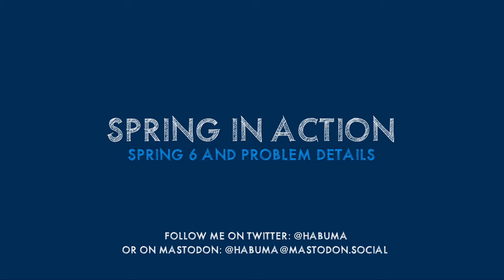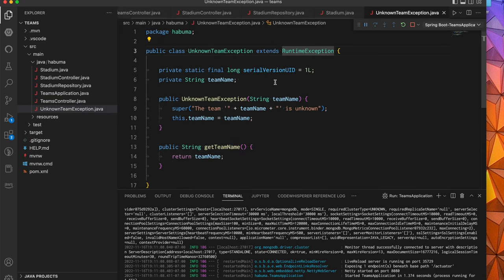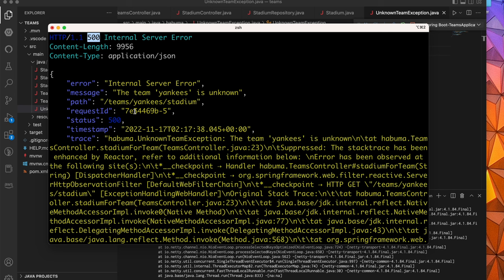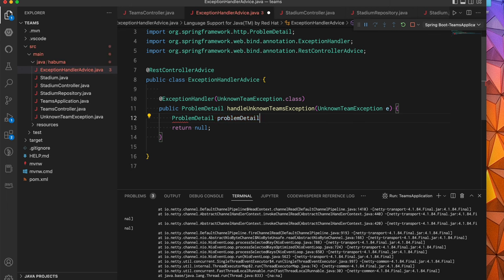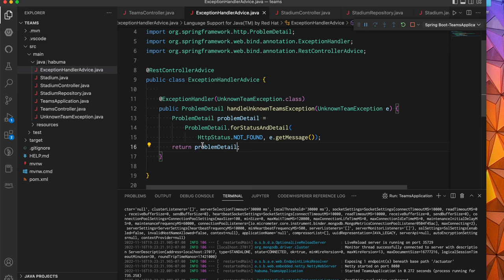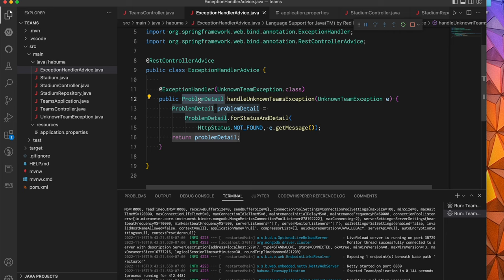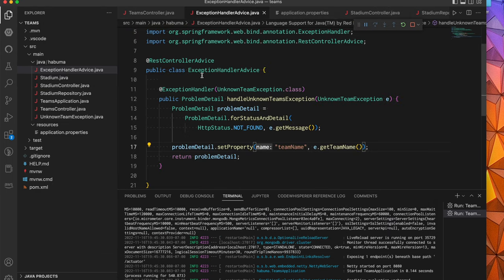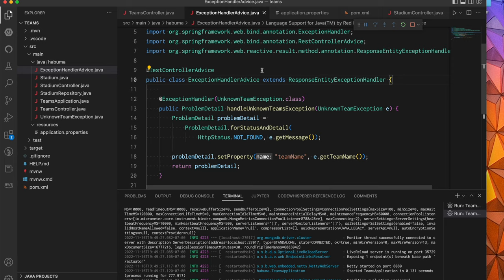Spring 6 and Problem Details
This video shows how to use Spring Framework 6's new support for Problem Details (RFC-7807) to create clear and concise responses from an API when things go wrong.

If you want to learn more about developing with Spring and Spring Boot, check out my book, available wherever tech books are sold or specifically at either of these two URLs:

Or, for something completely different, have a look at my book on developing voice interfaces for Alexa:

If you enjoy this video, I'd appreciate a thumbs up!